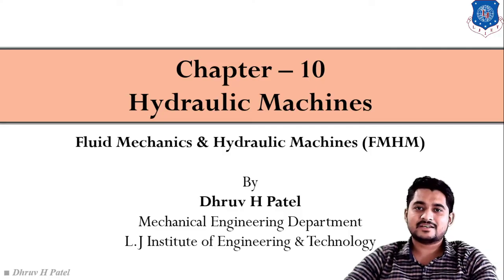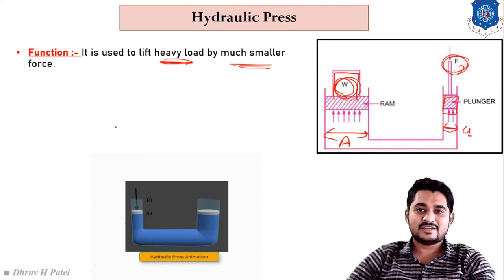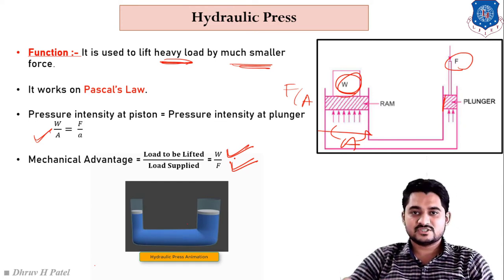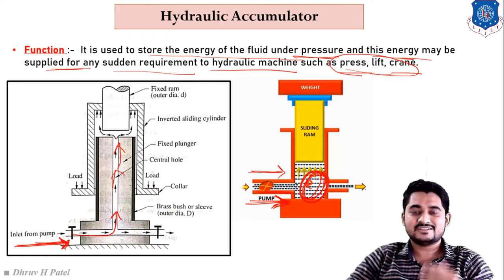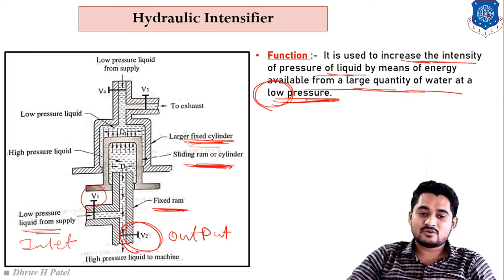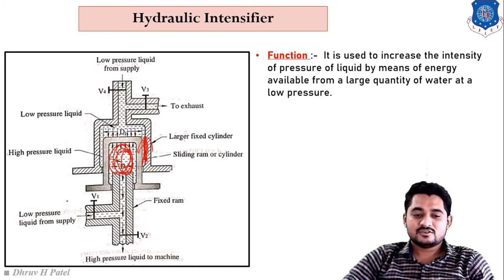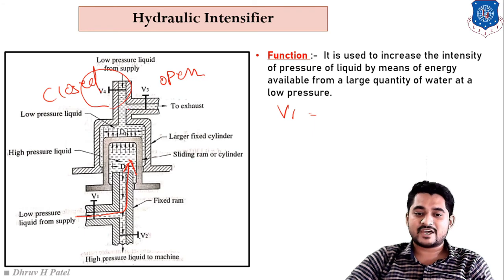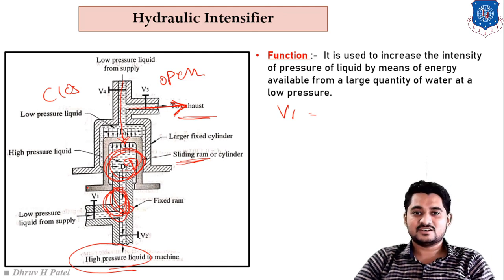L 42 Hydraulic Ram, Accumulator, Intensifier | Fluid Mechanics and Hydraulic Machines | Mechanical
Online video lecture series of Fluid mechanics and hydraulic machines @LJIET

Topics Covered:-
Hydraulic Ram, Accumulator, Intensifier